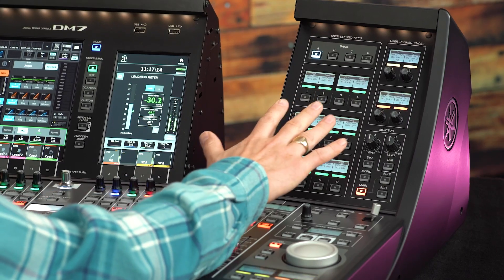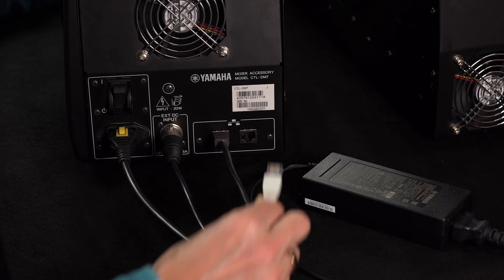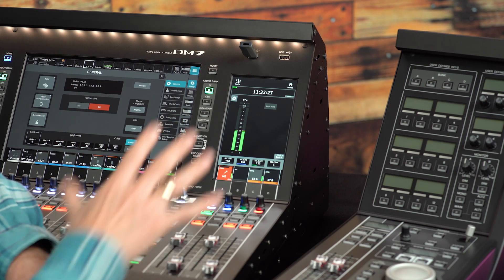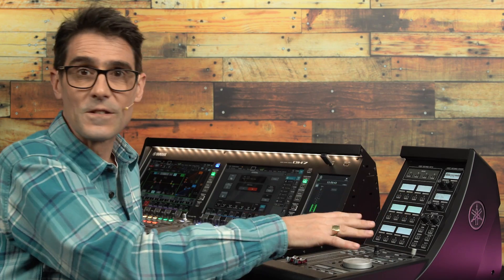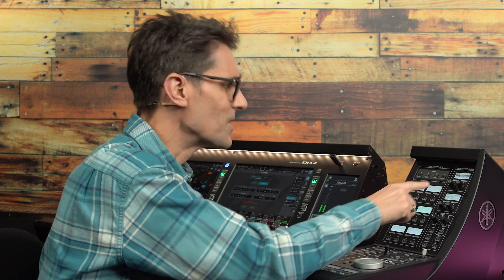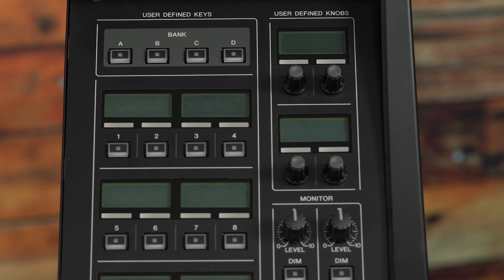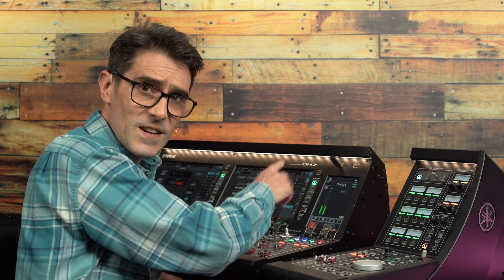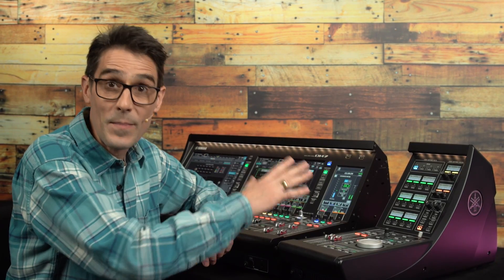#6 Yamaha DM7 Control: Connect and Configure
The DM7 Control is an expansion controller with a variety of useful keys, knobs, faders and more. Watch this video to learn how to get it connected to a DM7 console, check the firmware, synchronize the settings and configure the controls. The added ergonomics and versatility of DM7 Control will enhance any mixing project, both at live events and in studios.

00:00 Introduction
00:41 Power and Ethernet connections
02:03 Check the firmware
03:03 DM7 Control: network settings
04:55 DM7 Control: IP address
06:23 DM7 Control: firmware transfer and synchronisation
06:58 DM7 Control Setup screen
08:09 Jog Wheel
08:32 Controller Mode